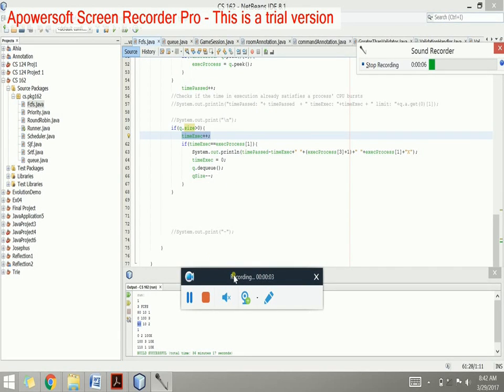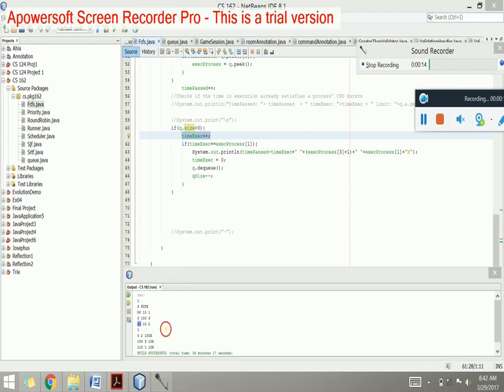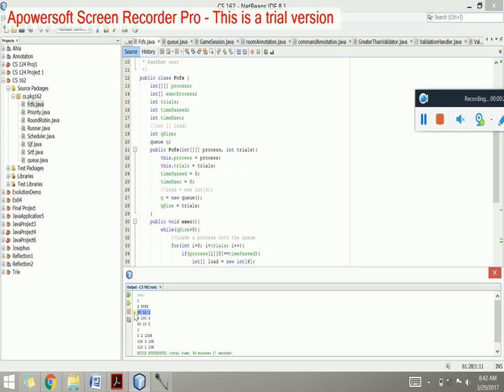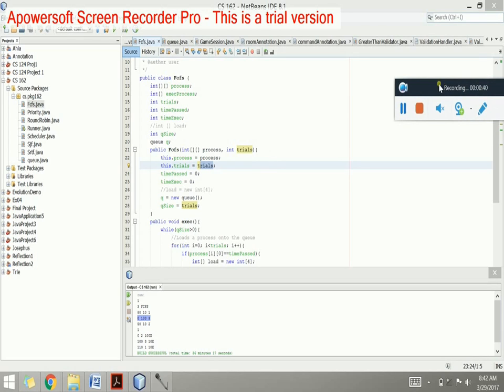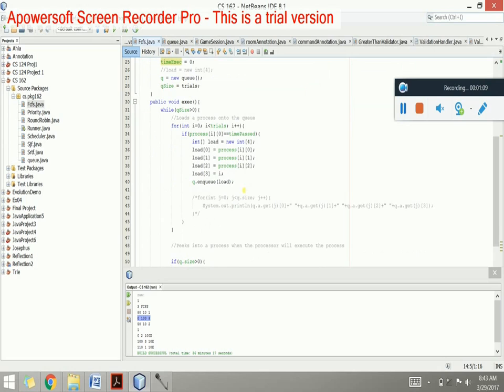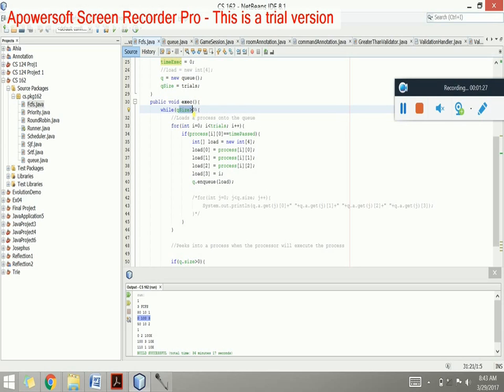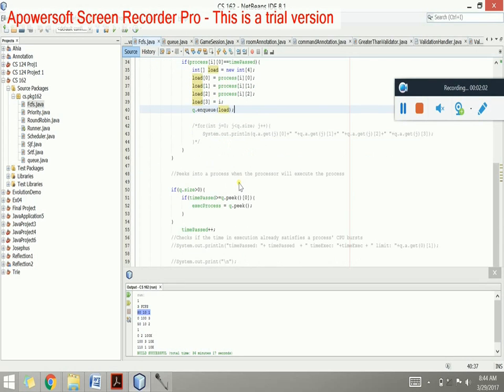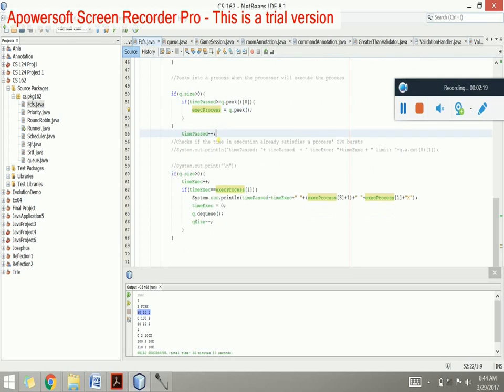FCFS Part 1